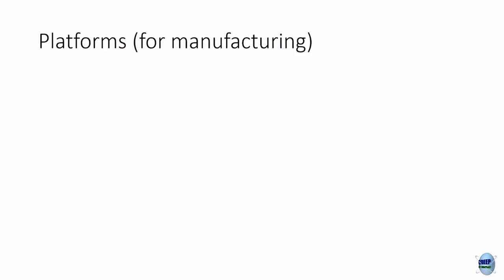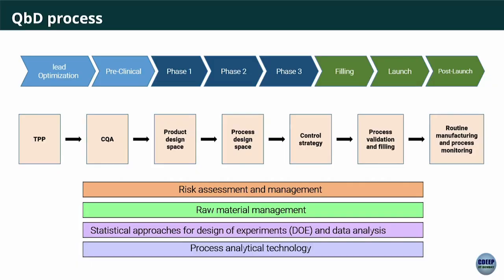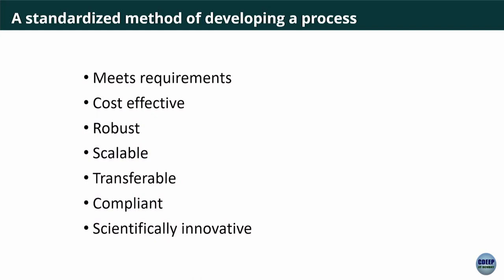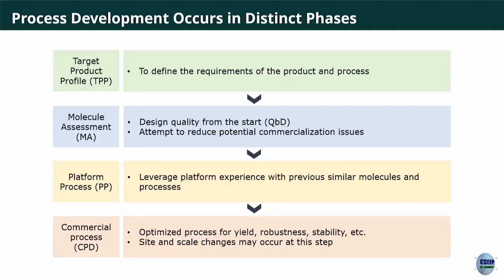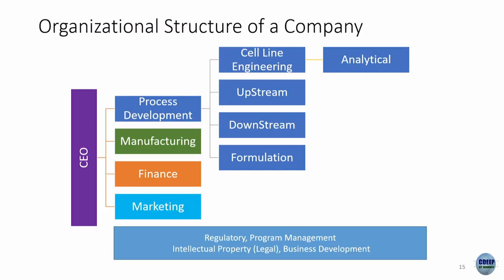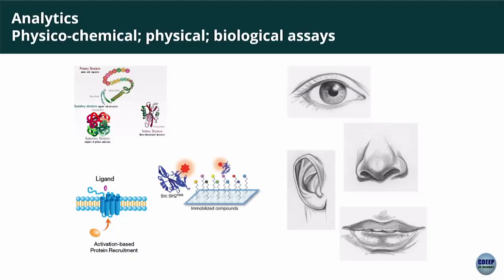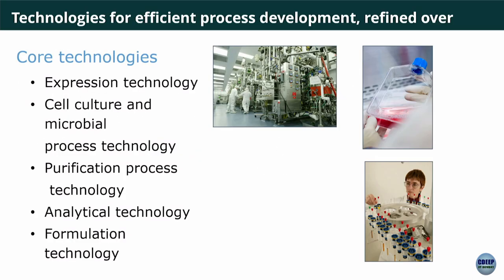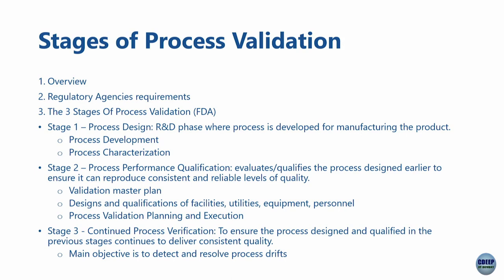BB657 L11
Spring 2024 course